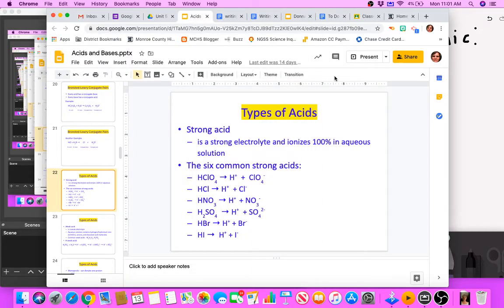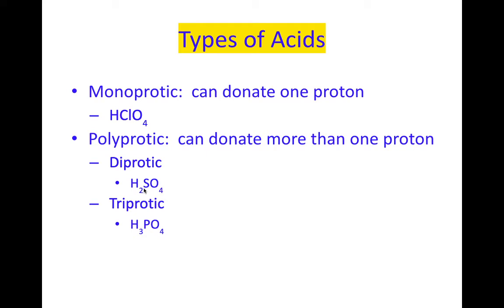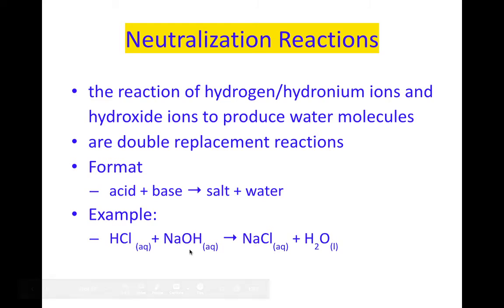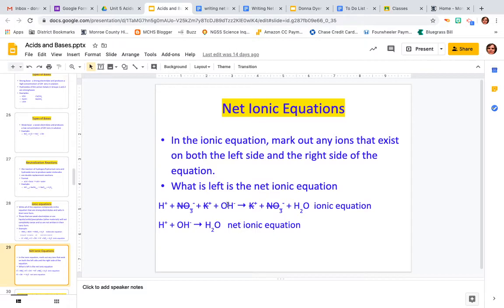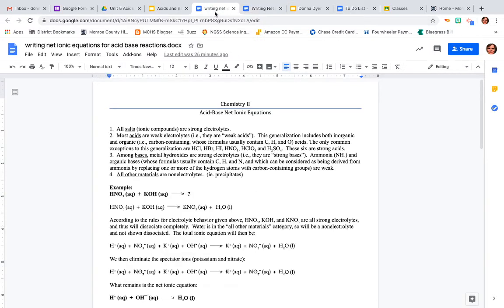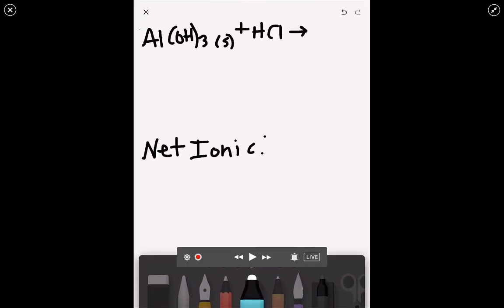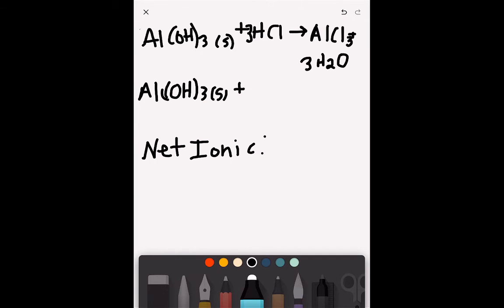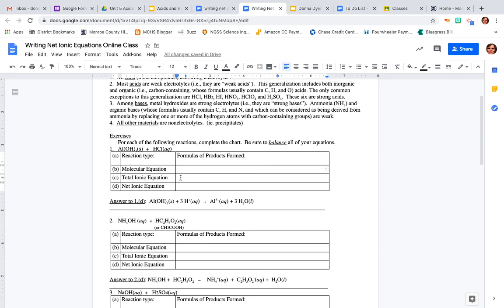Writing Complete Ionic and Net Ionic Equations